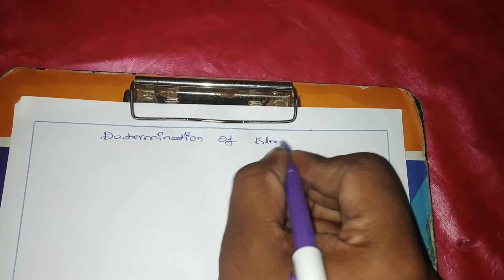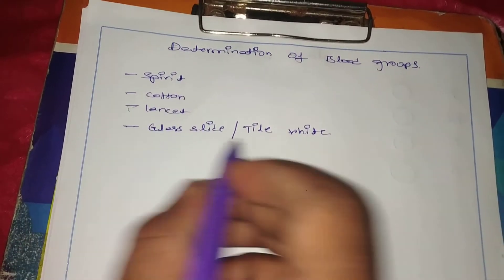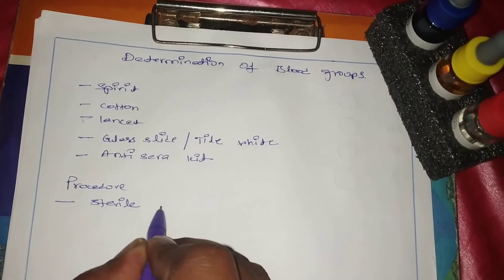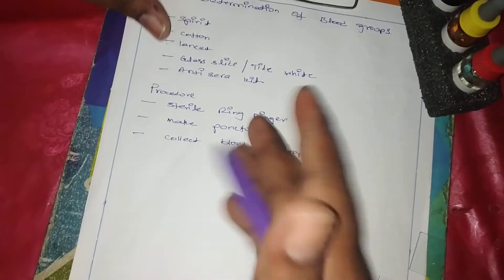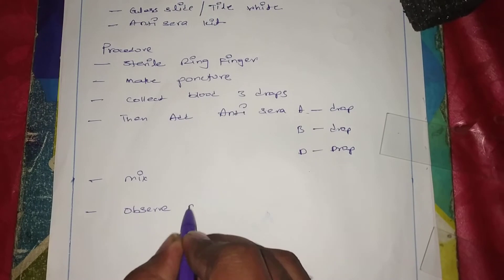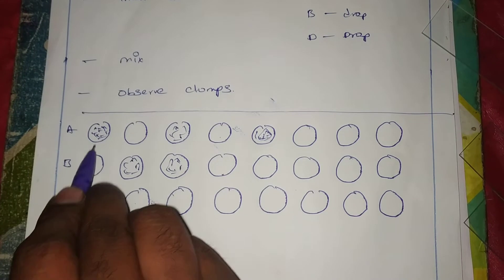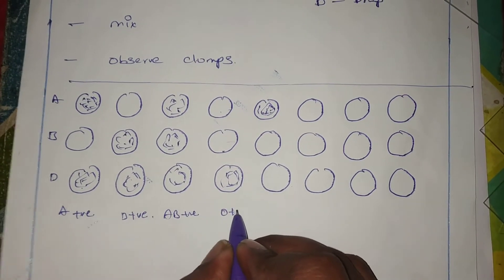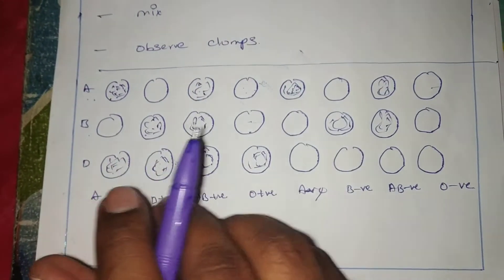Blood group determination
This video gives you the basic knowledge required to determine the blood group of given sample of blood